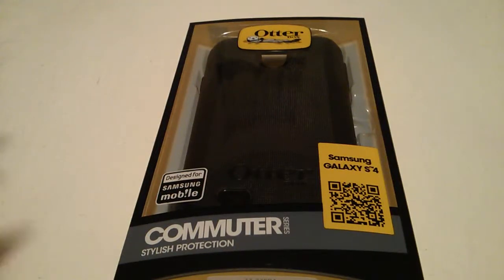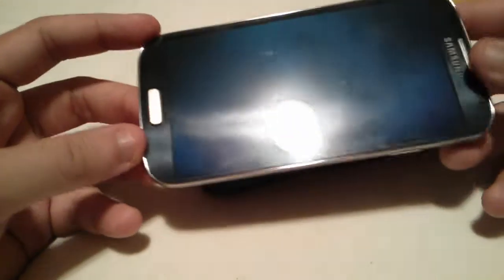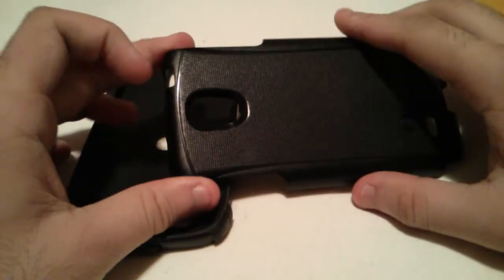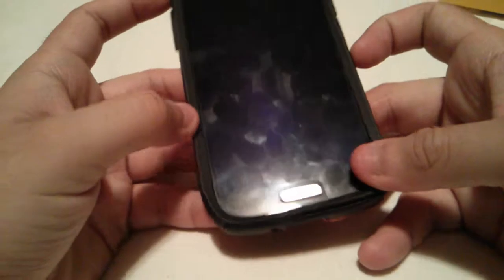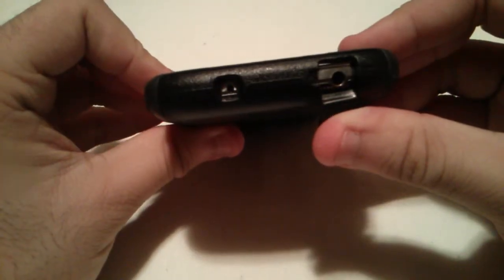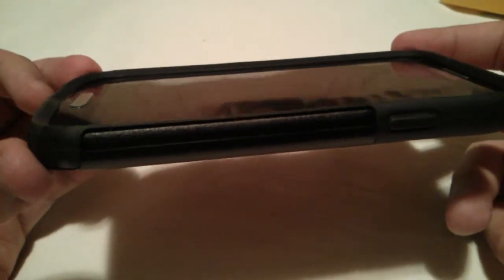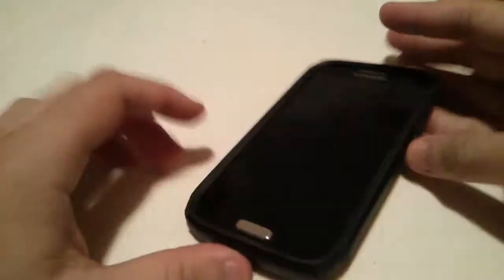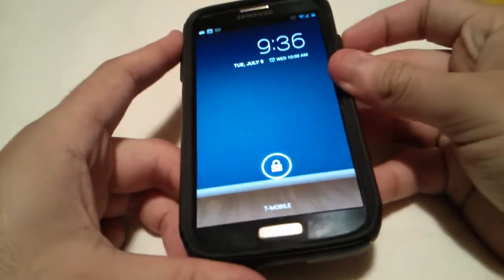Otter Box Commuter for Samsung Galaxy S4